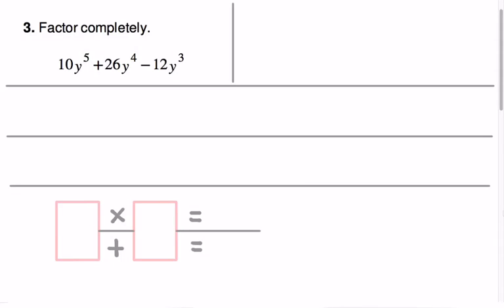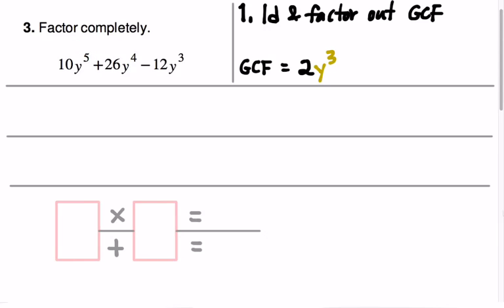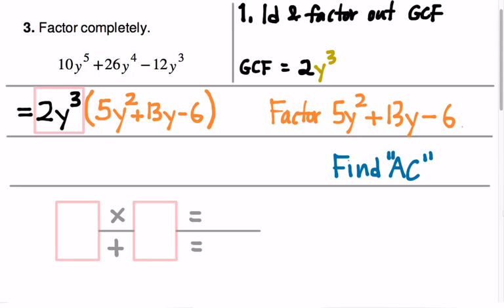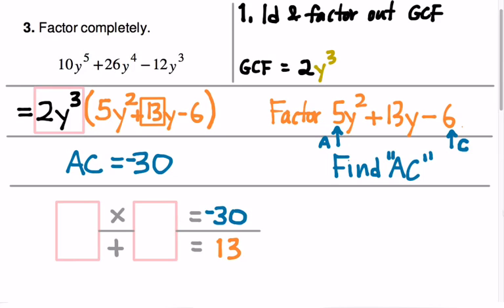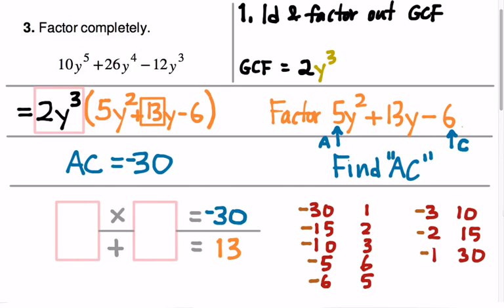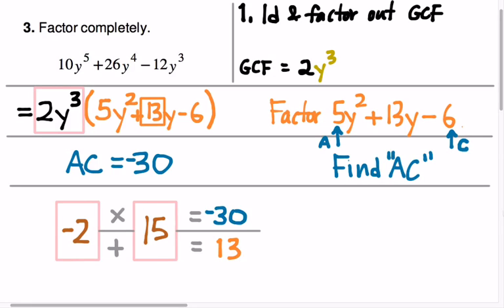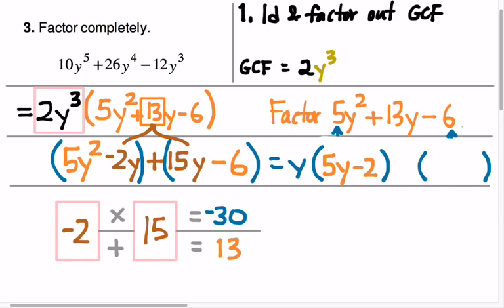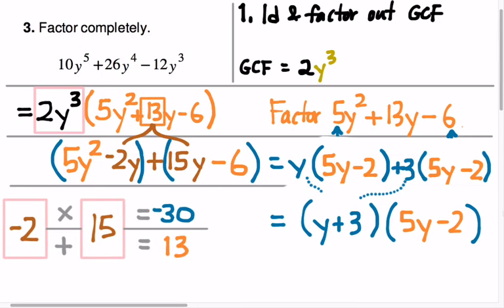090.8A Factoring completely using AC method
Factoring a polynomial requires (1) identify and factoring out the GCF, then (2) using a trinomial method, such as the "AC" method, to factor the trinomial by grouping.